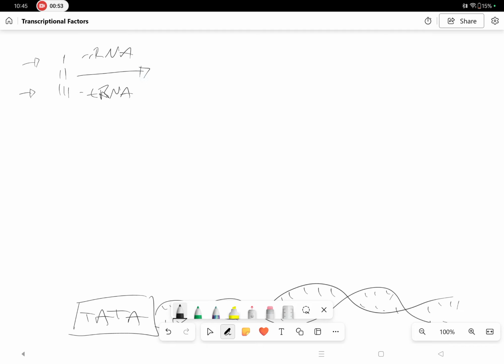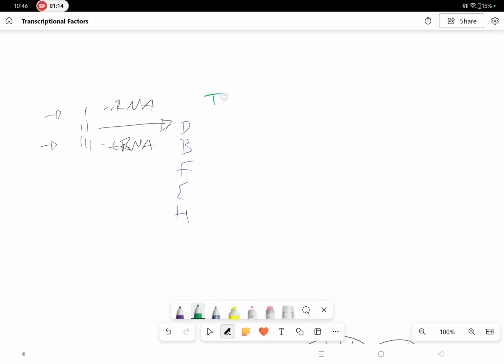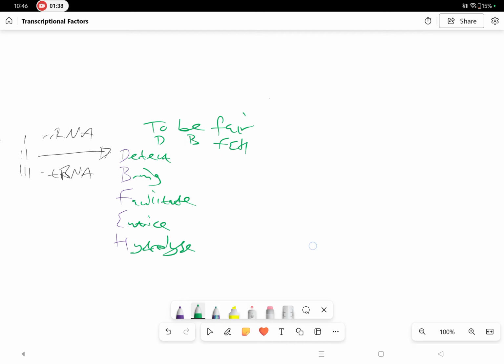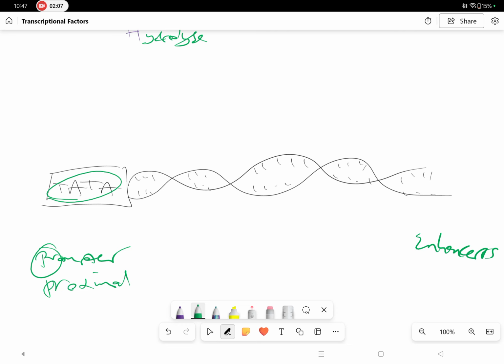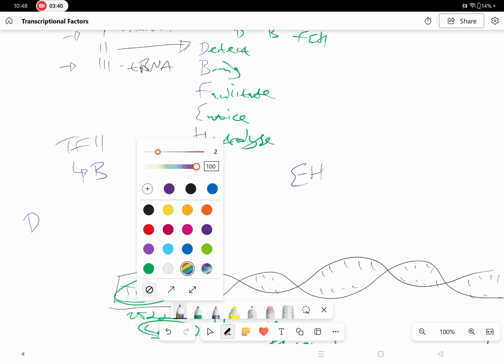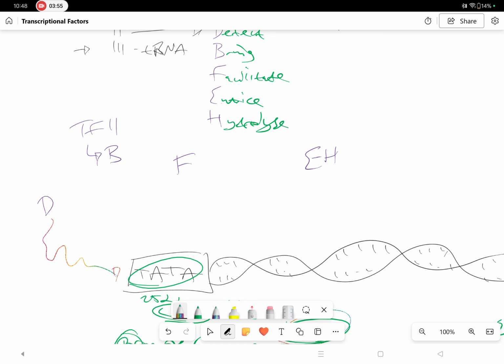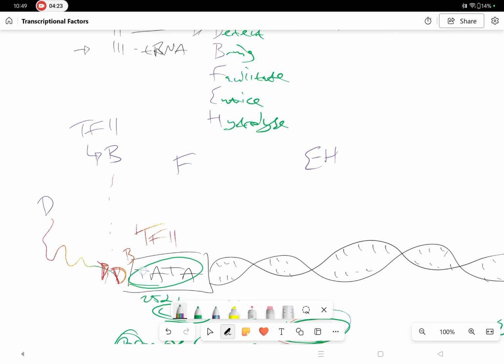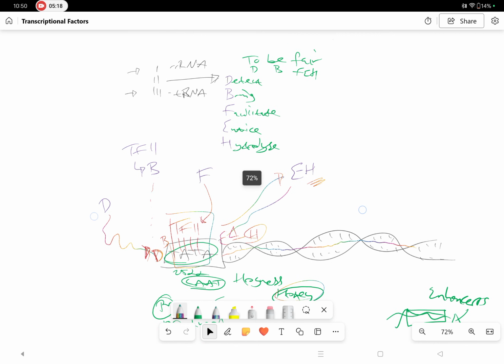Transcriptional Factor II; easy memorisation of DBFEH and TFII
Easy way to memorise function of the general transcriptional factors that aid the function of Transcriptional Factor II in activation of all protien-coding genes